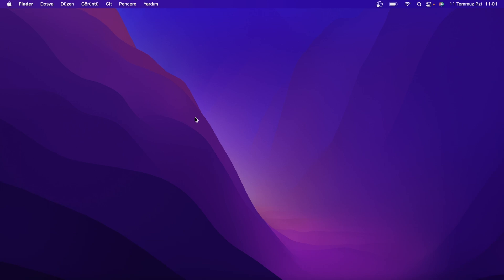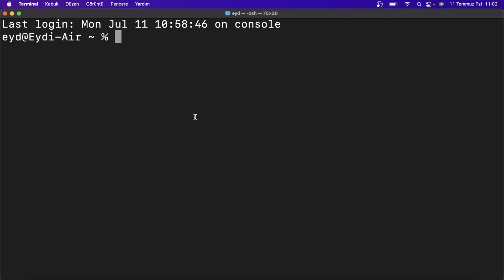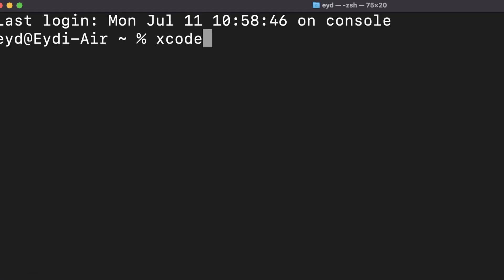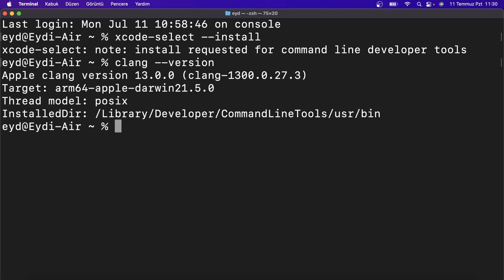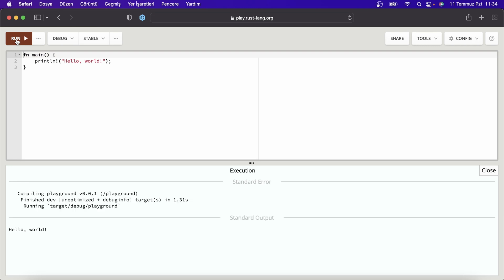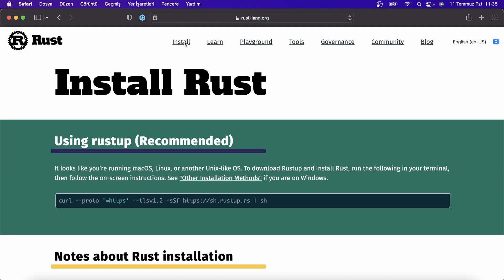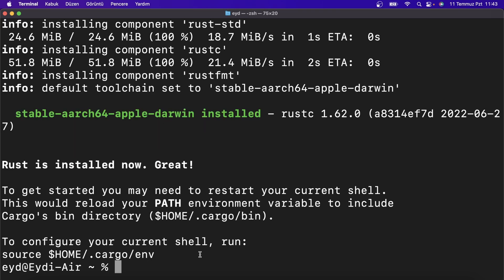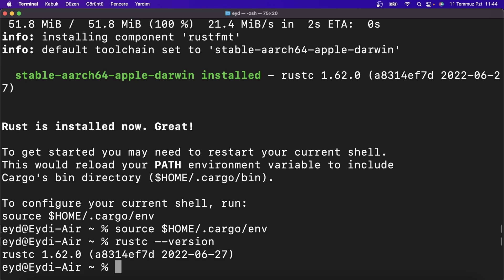Rust Programming Tutorial #0.m - rust environment installation | macOS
Hey everyone, I started an English series about rust programming. I saw that some points that I consider important were not mentioned in the Rust programming tutorials. As you can see from the video, although I am not a native speaker, I decided that these issues are important for a real Rustacean and should be mentioned. I hope the information in the video will be useful for you.

🦀 Timeline:
00:00 - introduction
00:29 - clang installation
01:43 - rust playground
02:07 - rust installation